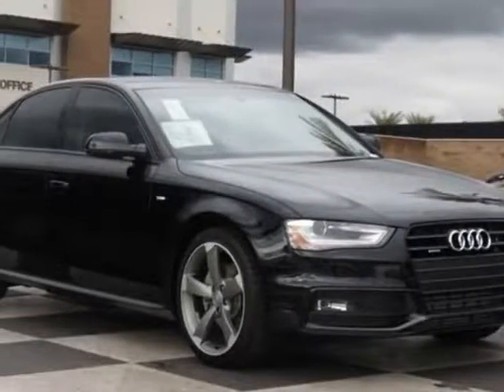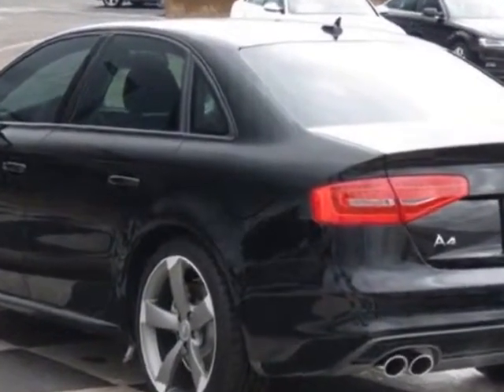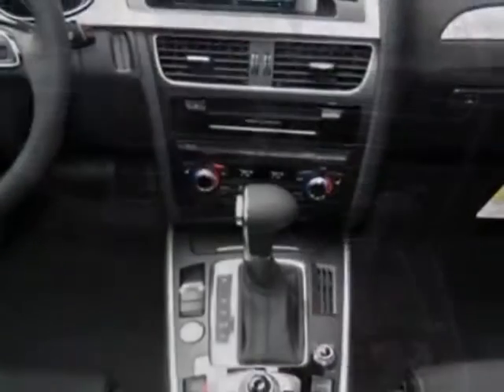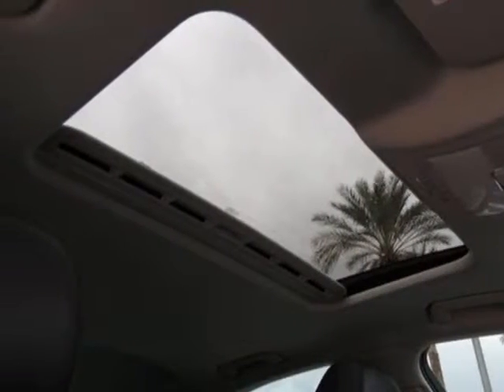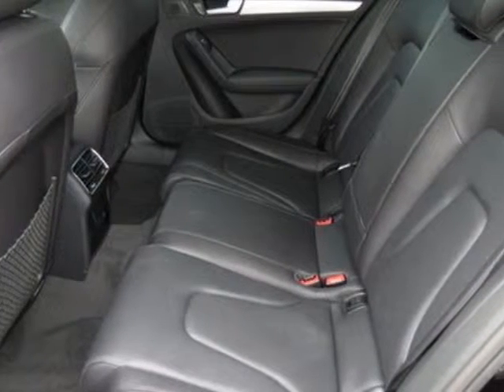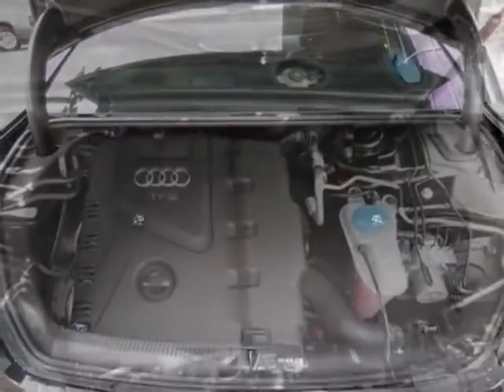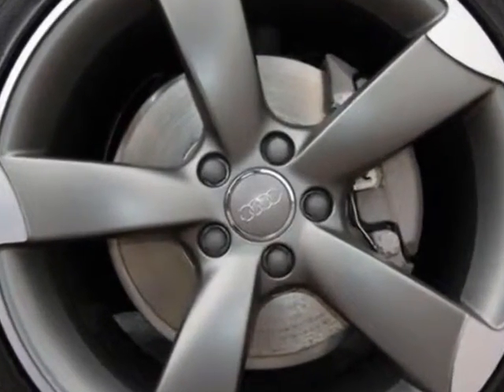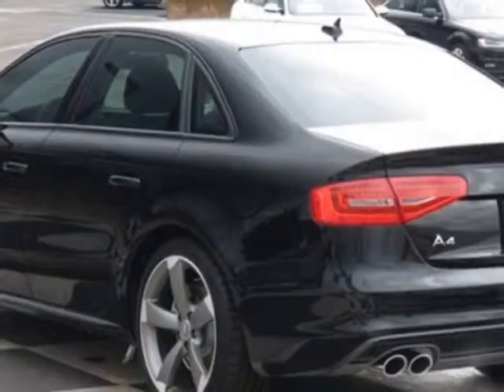2014 Audi A4 4dr Sdn Auto quattro 2.0T Premium Plus Sedan - Phoenix, AZ